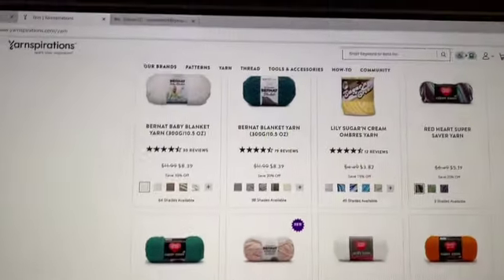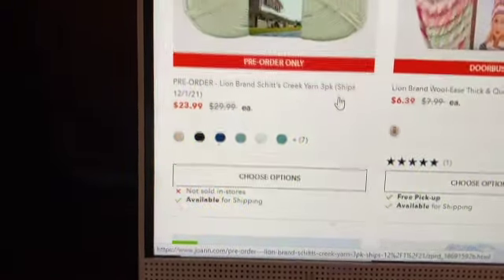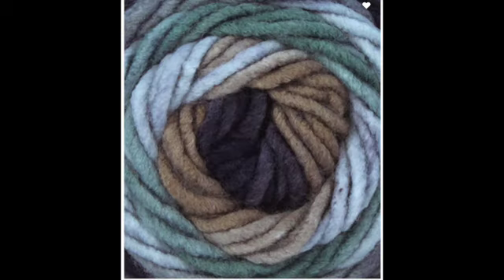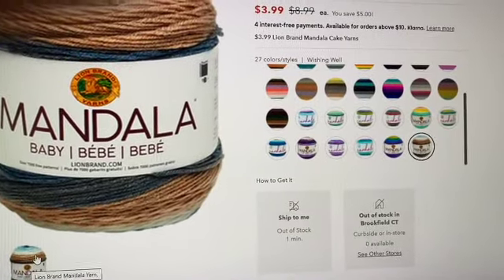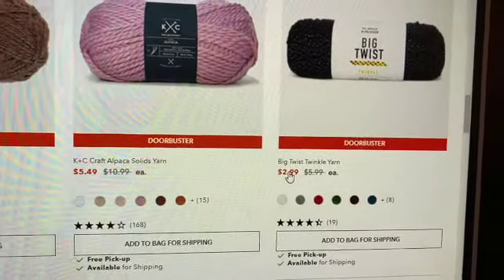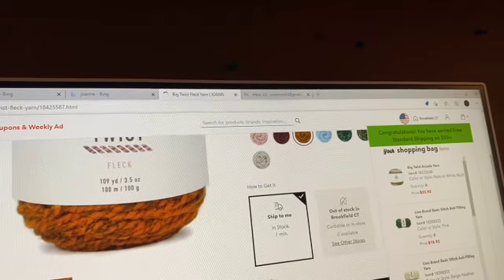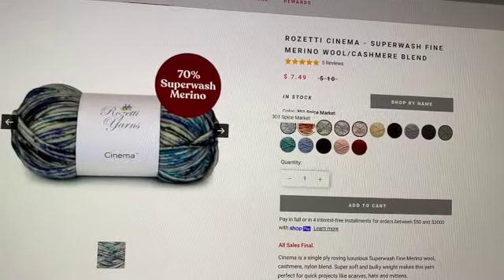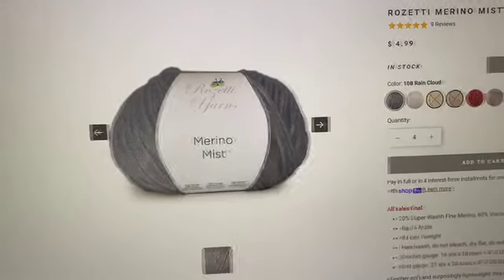Cyber Monday Deals...some not just for Cyber Monday!🧶🧶🧶🧶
Go check them out.  It is a good time to stock up if you can.